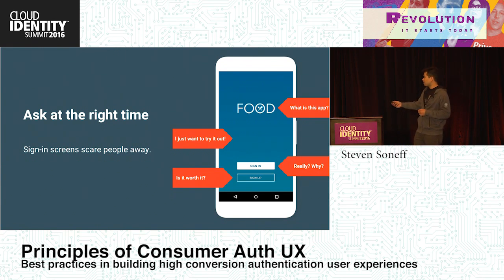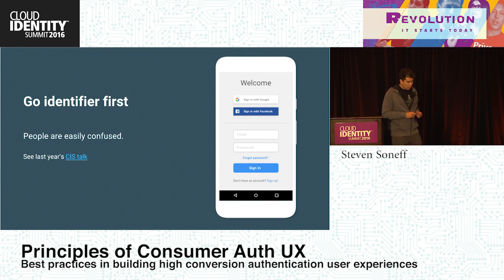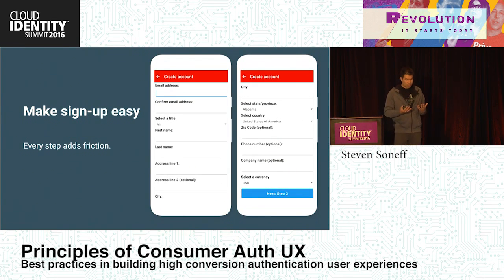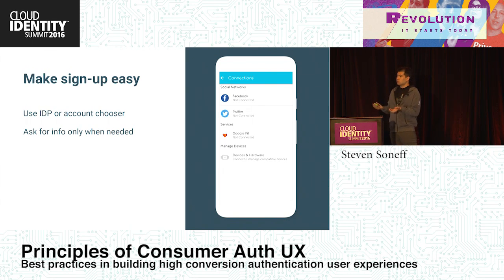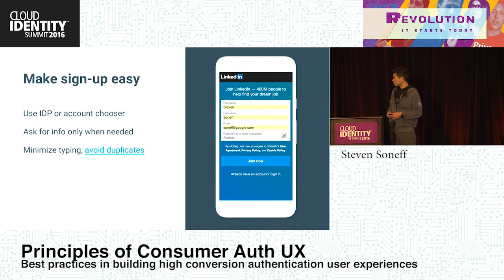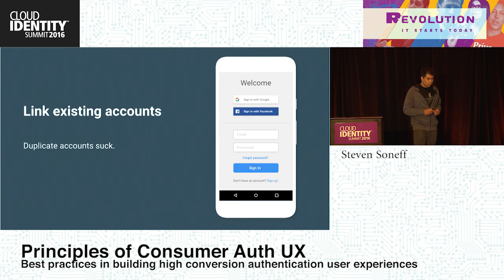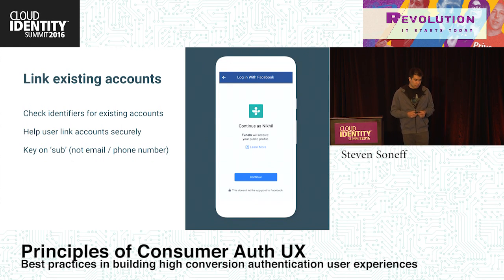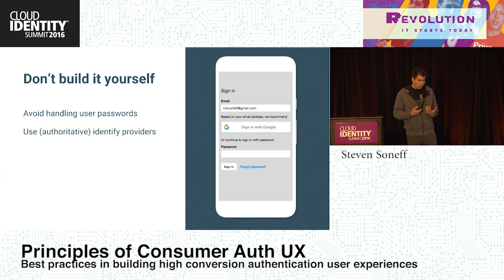CIS 2016 Tuesday, June 7- Principles of Consumer Auth UX- Steven Soneff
Best practices in building high conversion authentication user experiences.